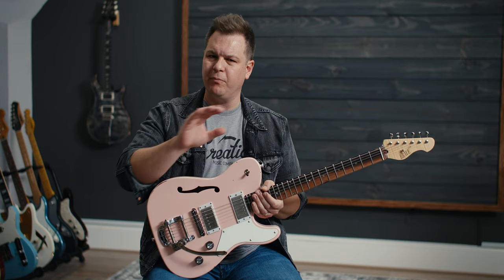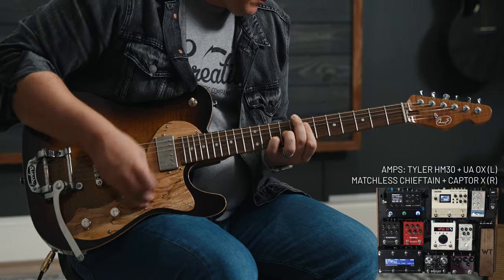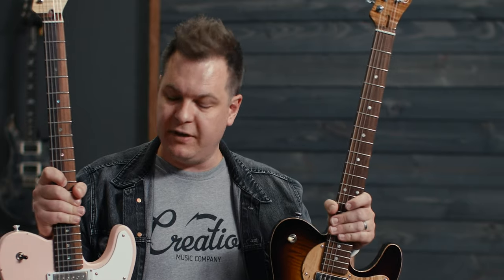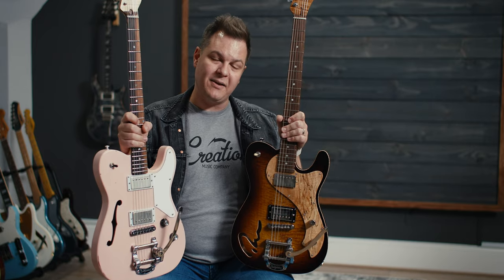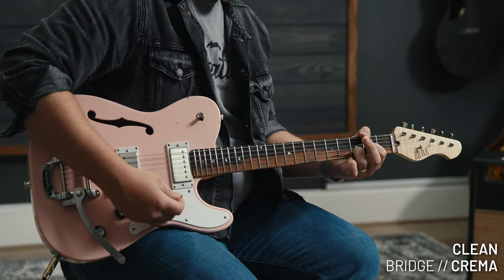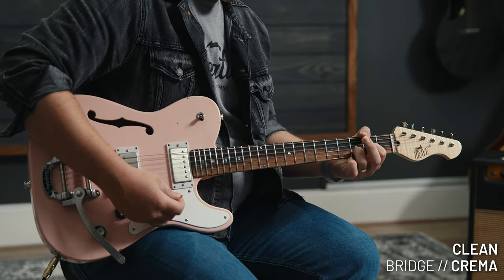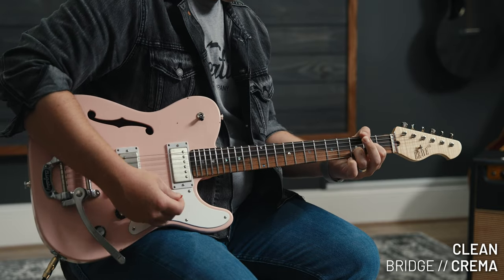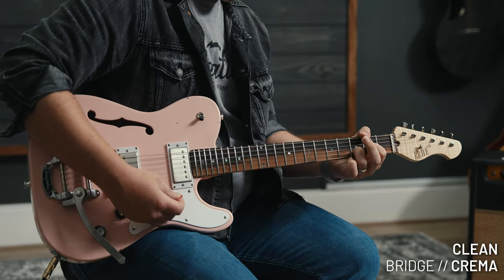Lambertones Cremas vs Grinders - which humbuckers are right for you?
In this video Brian compares the two humbucker pickups options from Lambertones pickups - the Crema and the Grinder. Which set is the right set for you?

Table of contents:
00:00 - The two guitars and two sets of pickups featured in this video
00:45 - Nobody paid me for this video
01:43 - Playing Sample - Brave & Co (Cremas)
02:21 - Lambertones Crema pickups
03:07 - Do Crema's sound like single coils?
04:56 - Playing Sample - Ricardo (Grinders)
06:01 - Lambertones Grinder pickups
07:17 - Back to back comparisons - how we set up the A/B comparisons
08:22 - Pickup comparisons - Clean
09:15 - Pickup comparisons - Low gain
09:42 - Pickup comparisons - Mid gain
10:12 - Pickup comparisons - High gain
10:34 - How Kurtis (the builder) describes the differences
14:15 - Playing Sample - Brave & Co (Cremas)
15:03 - A few more thoughts about these two pickup sets
15:48 - If i had to pick one set...
17:40 - Final thoughts and conclusion

Lenses:
For the Blackmagic Pocket 4k:

Lighting:
The Sun :)